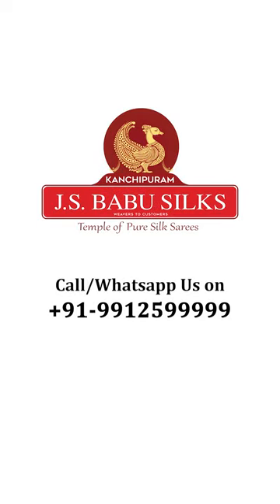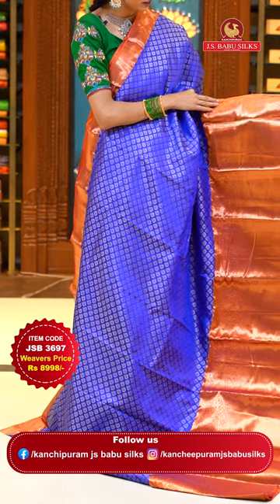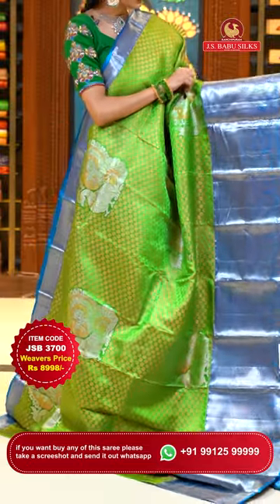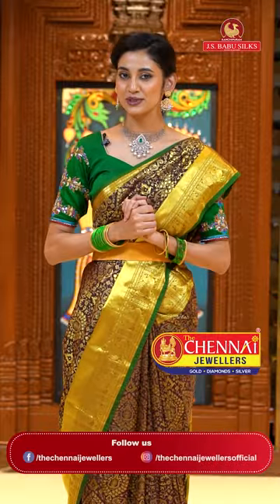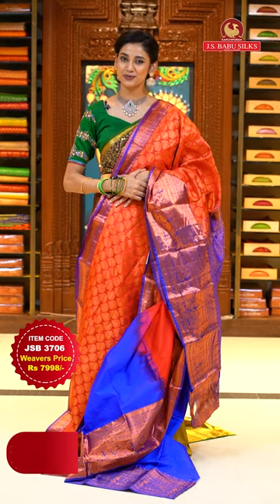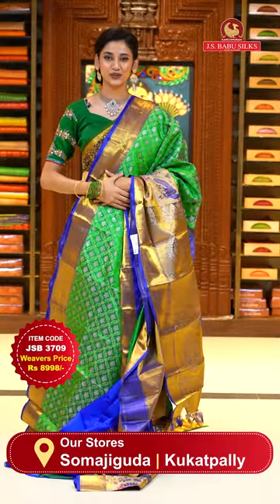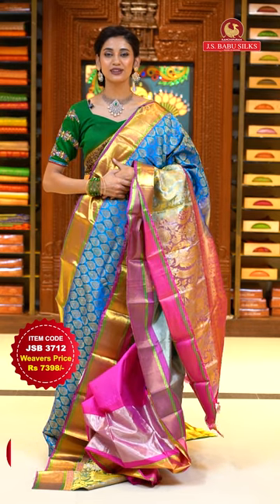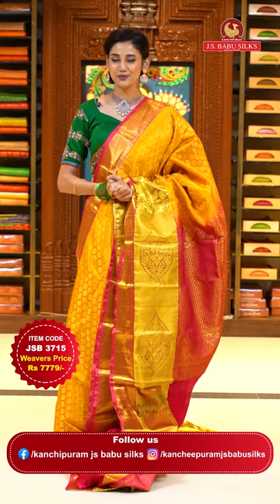Elegant Kanchi Pattu Sarees Collections @ Kanchipuram JS Babu Silks Hyderabad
Kanchipuram JS Babu Silks Presents  🥻 Elegant Kanchi Pattu Sarees Collections 🥻